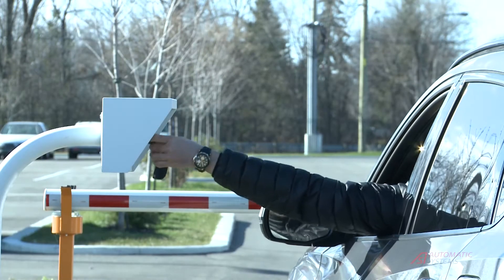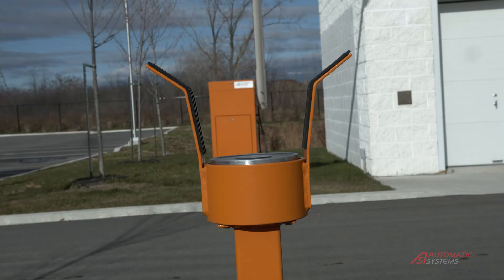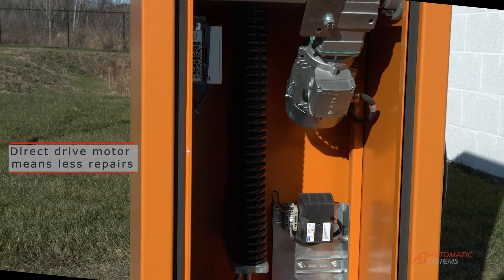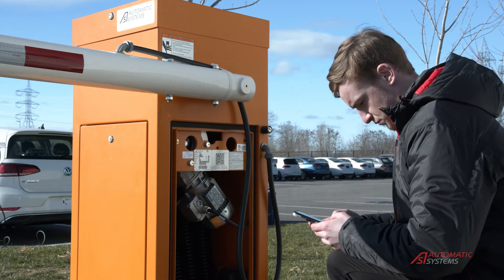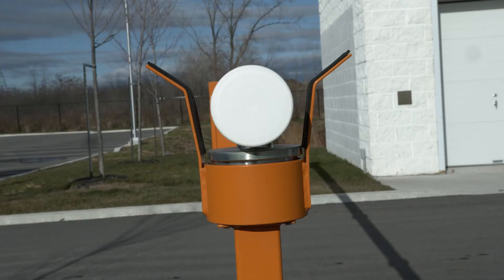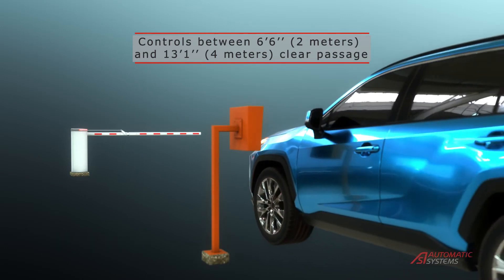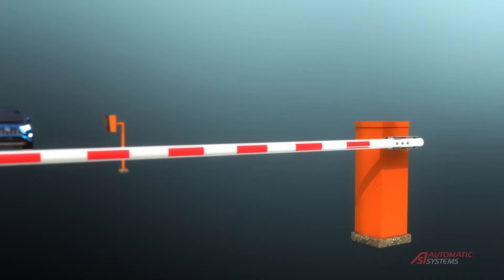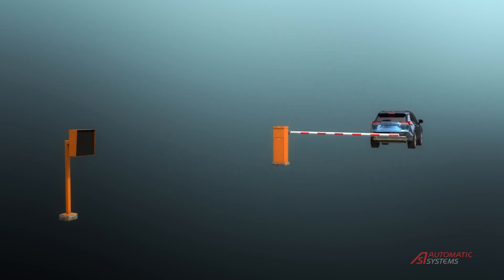The ParkPlus (BL15) and BL229 barriers of Automatic Systems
These intelligent Parking Gates and multi purpose perimeter security gate operators are known for their versatility and their ability to manage high volume vehicle entrance control applications. Arm lengths vary between 9’ and 20’ and can be adjusted on site for ease of installation.  Many optional features such as articulating arms for indoor garage parking, breakaway swing arms to reduce replacement costs, and pictograms or LED lighting options are available.  Automatic Systems is a global manufacturer producing high quality vehicle entrance control products with direct drive heavy duty gate operators that provide a reliable  solution. With over 50 years of experience in the secure entrance control industry, our vertical pivot gate operators are known for their long product lifespan and excellent ROI. The BL15 and BL229 parking and perimeter security gates, the BL43HD, BL53HD and BL77HD crash designed I-beam gates and our rising fence gates the BLG76 & BLG77, all carry a standard 2 year warranty and offer some of the fastest operating speeds in the perimeter security industry. In order to achieve ETL certification to UL325 standards, we include redundant safety features that are controlled by Automatic Systems unique AS1620 logic board. The AS1620 allows for remote intelligent IP connectivity and multiple inputs/outputs for the easy integration of additional controls. With several manufacturing plants based strategically in Europe and North American, we believe that after sales service and support is key to our long term continued success.